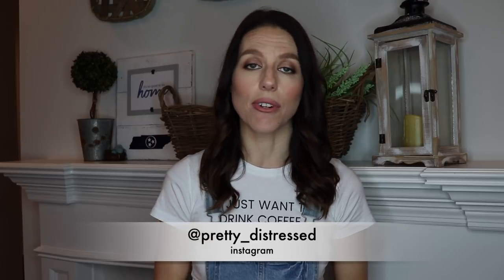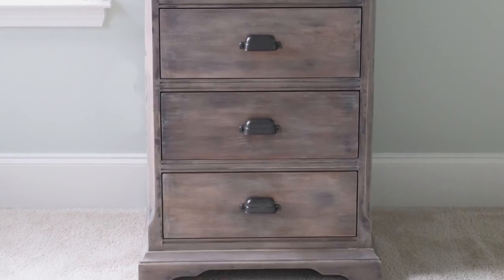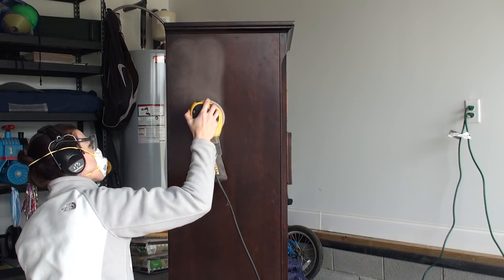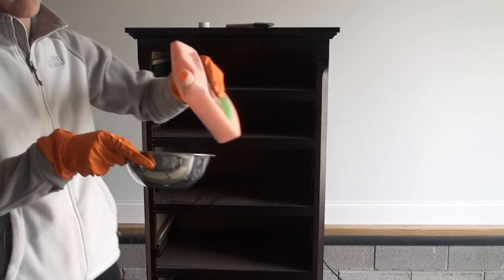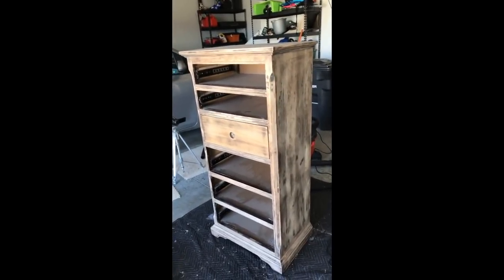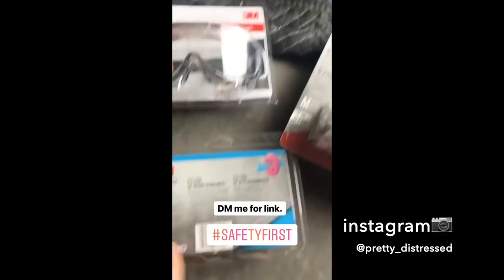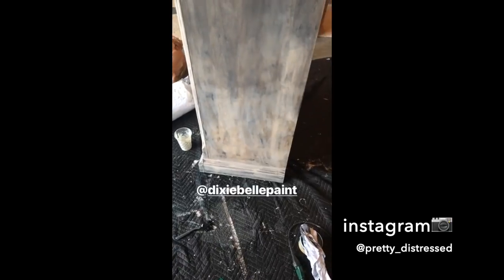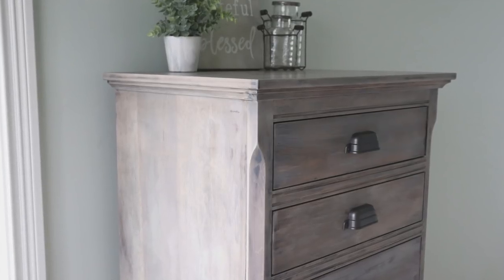Weathered Gray Wood Stain Vlog | Restoration Hardware Stain DIY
Christina Muscari of Pretty Distressed achieves a Restoration Hardware stain DIY and weathered gray wood stain with Dixie Belle Chalk Paint and Gray Grunge Best Dang Wax. This is a vlog style video. Tutorial coming soon!

Target Threshold Farmhouse Cup Pull Soft Iron (six pack) $26.99
Citri-Strip Paint Stripping Gel
DeWalt Orbital Sander
Diablo Universal 150-Grit Orbital Sanding Disc
3M SandBlaster Sandpaper 150 Grit
Chip Brush
3M Chemical Splash/Impact Goggle
3M Multi-Purpose Respirator
3M Particulate Filters (for sanding)
Nitrile Gloves
Mini Brass Wire Brush
Putty Knife Set
Steel Wool Coarse 3
Wiping Cloths
Denatured Alcohol

NEW! Buy Pretty Distressed Tees.